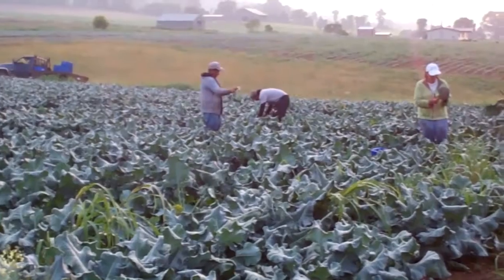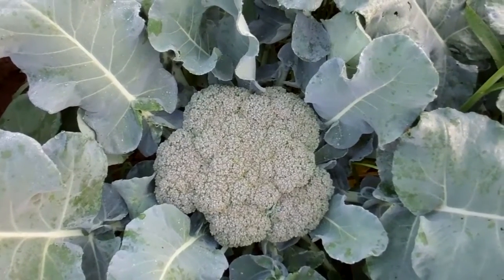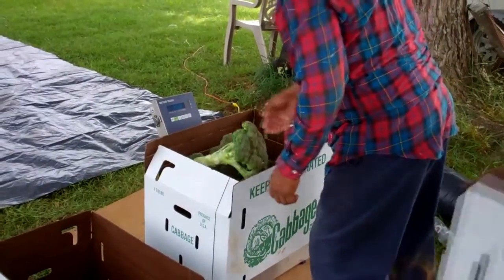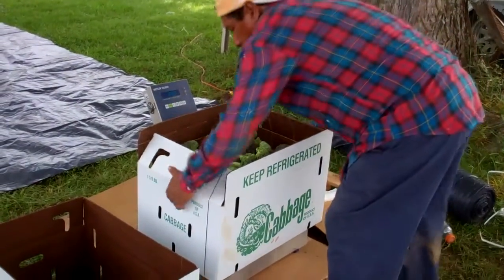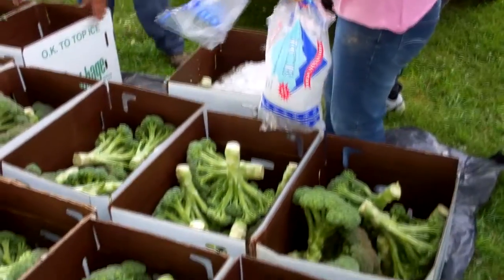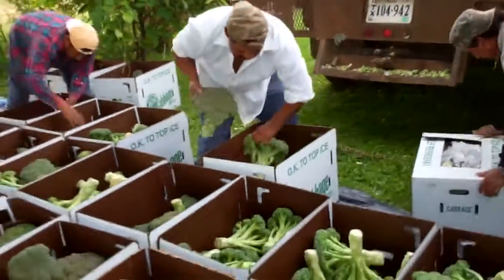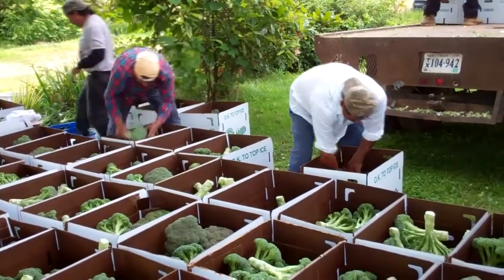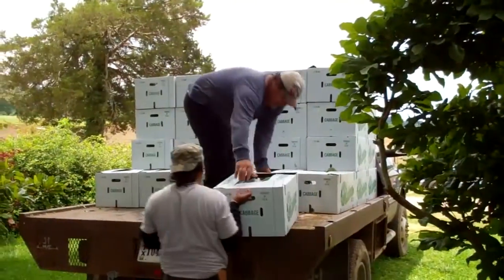A Day in the Life--Cavin Farm